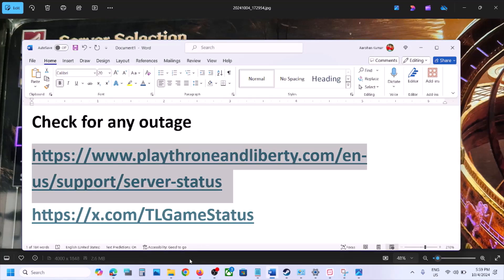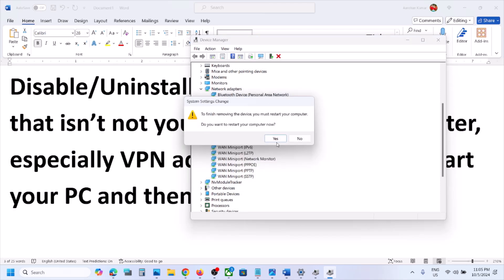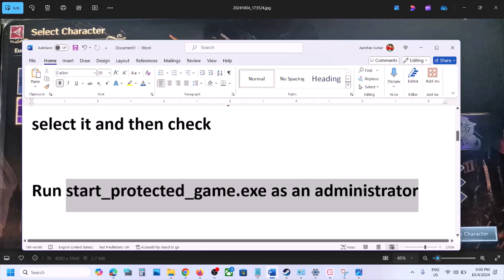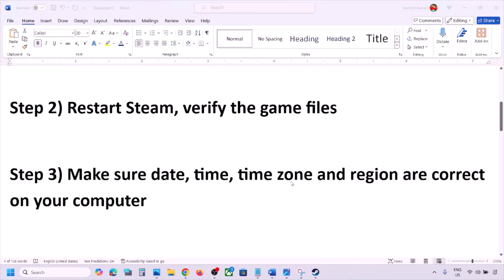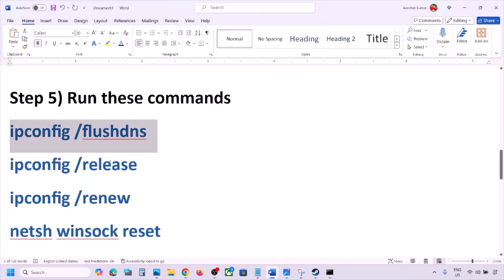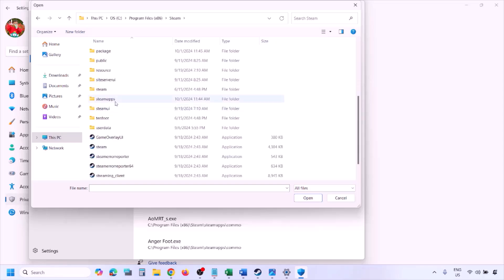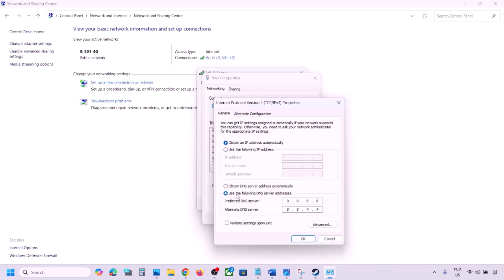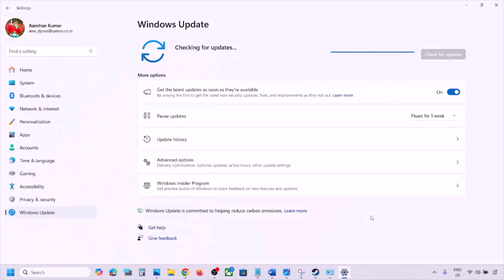THRONE AND LIBERTY: Fix Nothing Happens After Pressing Enter/Stuck On Enter On Main Menu Screen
Fix Enter Button Is Greyed Out In THRONE AND LIBERTY Game on PC, Fix Nothing Happens When Press Enter In THRONE AND LIBERTY On PC, Fix Stuck On Enter On Main Menu Screen In THRONE AND LIBERTY Game On PC
Run start_protected_game.exe as an administrator
Uncheck compatibility mode from the game exe file
ipconfig /flushdns
ipconfig /release
ipconfig /renew